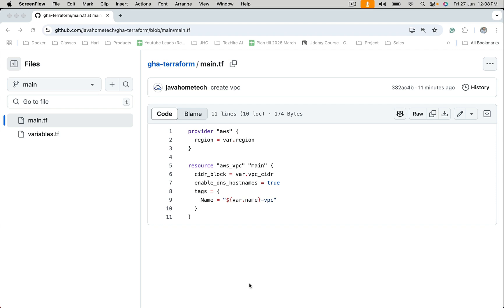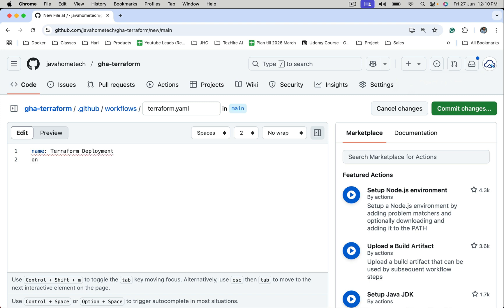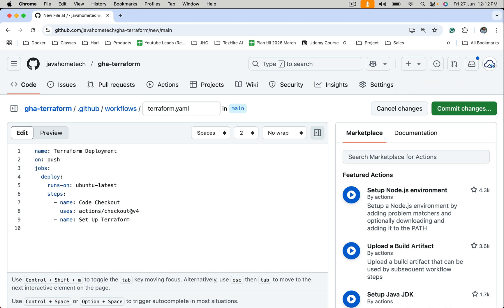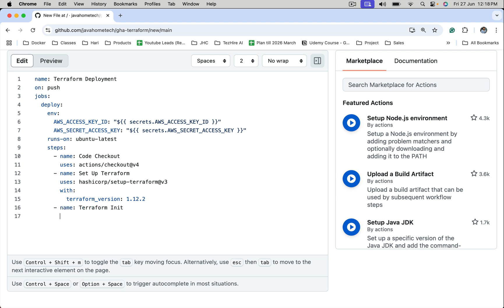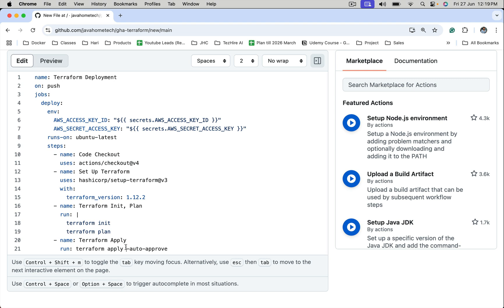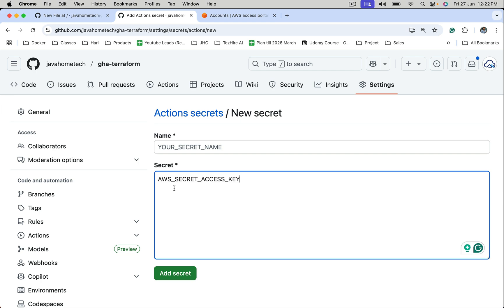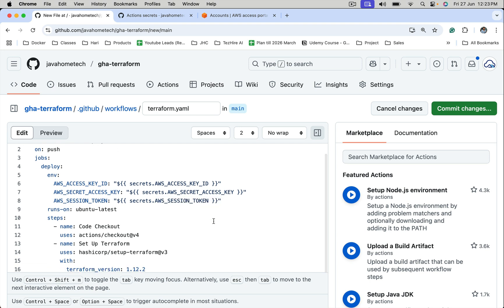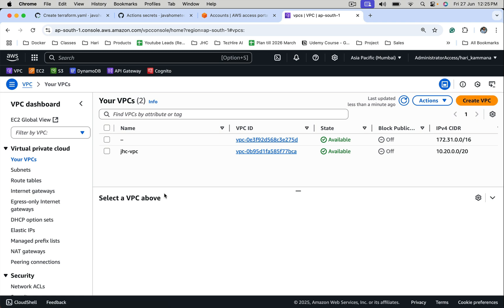GitHub Actions Deploy Terraform | GitHub Actions Workflows | GitHub Actions Demo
How to Deploy Terraform with GitHub Actions | Complete CI/CD Tutorial
In this video, you'll learn how to automate Terraform deployments using GitHub Actions.
This step-by-step guide will show you how to set up a reliable CI/CD pipeline for your Terraform projects, from code checkout to infrastructure provisioning.

🔧 What You'll Learn:
✅ How to configure GitHub Actions for Terraform

✅ Automating terraform init, plan, and apply

✅ Using actions/checkout and setup-terraform

✅ Securing AWS credentials with GitHub Secrets

🛠️ Tools Used:
GitHub Actions

Terraform

AWS (for infrastructure deployment)